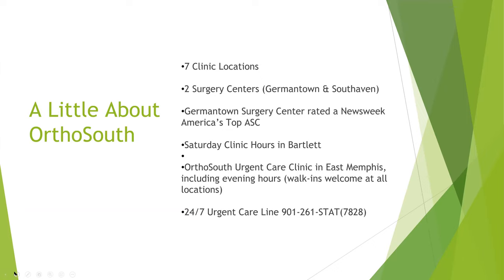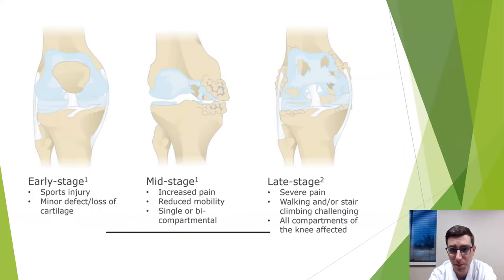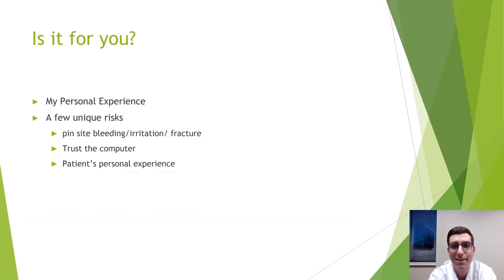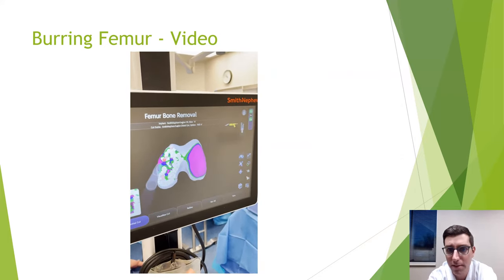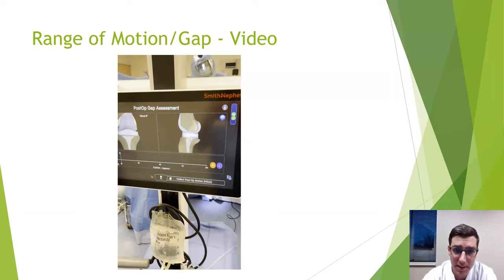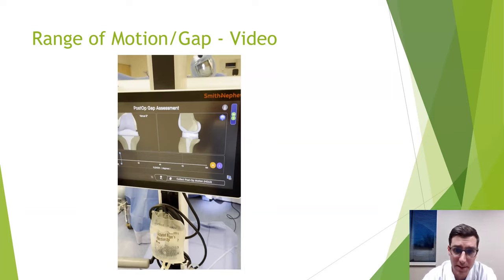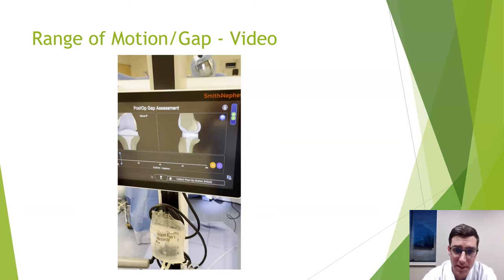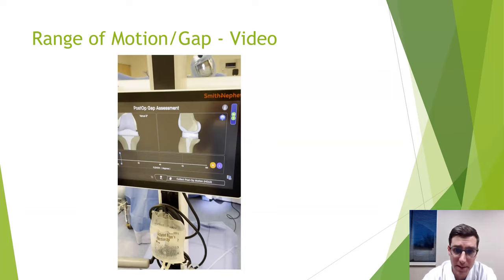CORI Robotics Assisted Knee Replacement - Webinar Recording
Dr. Wodowski discusses how the addition of robot-assistance in the outpatient setting enhances the patient experience in knee replacement surgery.